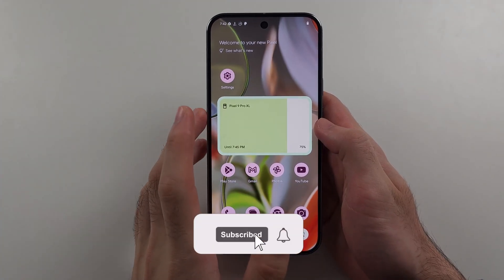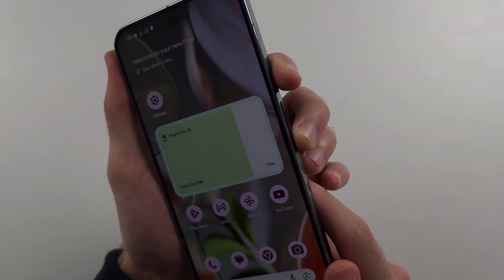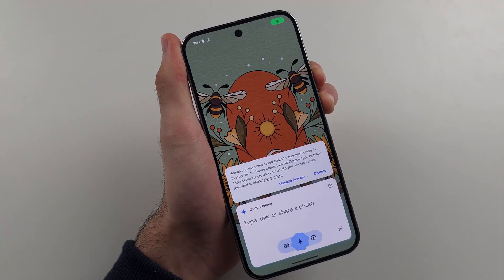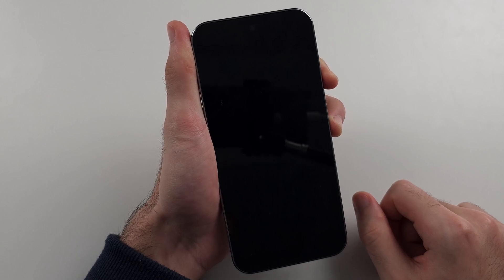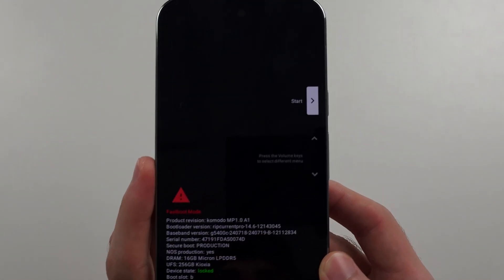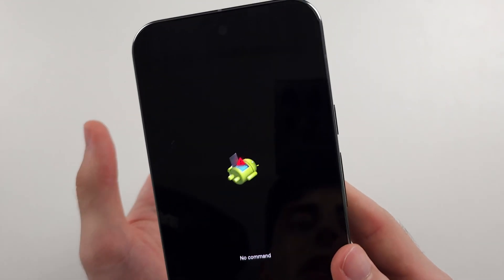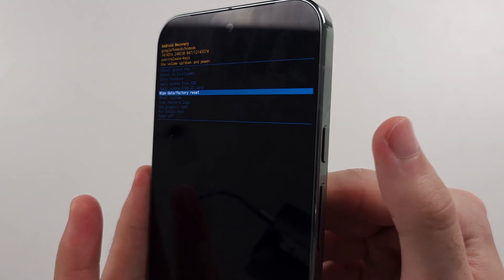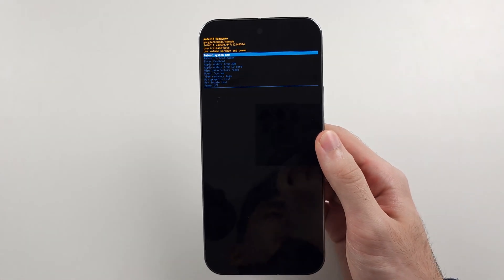How To Hard Reset Google Pixel 9 Pro (XL)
Welcome to our guide on how to hard reset your Google Pixel 9 Pro! In this video, we’ll walk you through the step-by-step process to perform a hard reset on your Pixel 9 Pro, which can help resolve issues like software glitches or performance problems. Whether your device is unresponsive or you need to restore it to factory settings, follow along to learn how to hard reset your Google Pixel 9 Pro safely and effectively.